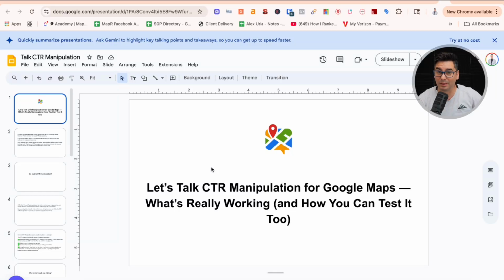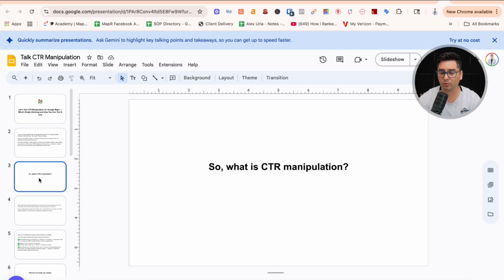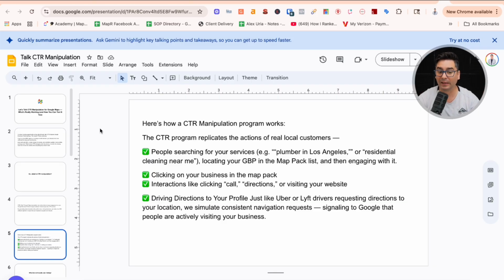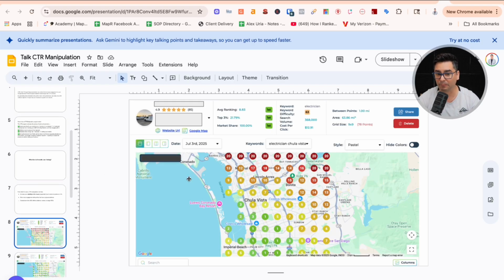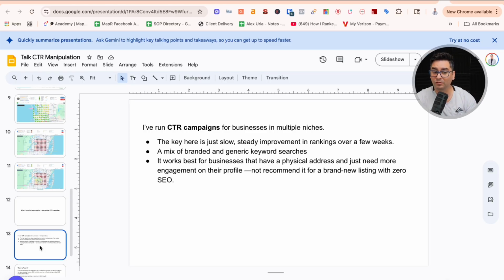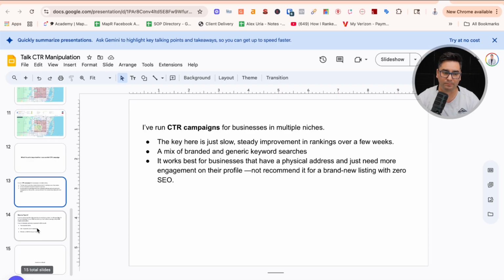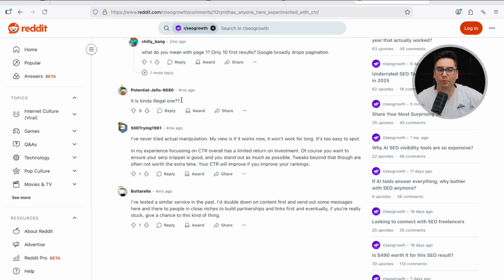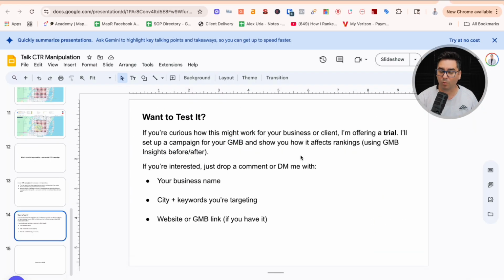CTR Manipulation The SECRET to SKYROCKETING Google Maps Rankings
Alex here with Map Ranking, diving into CTR manipulation for Google Maps. Let's explore what truly works in the realm of google maps seo and how click through rate impacts your local seo. We'll discuss ctr tips and strategies that can influence your map pack ranking, plus what to avoid, all grounded in solid seo principles.

Click the link below to receive your free Google Maps local search grid report.